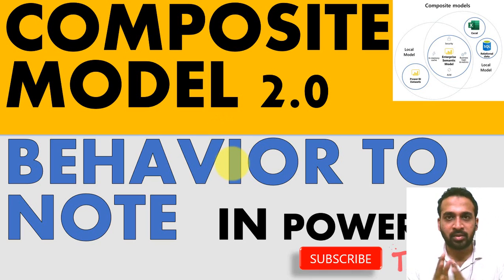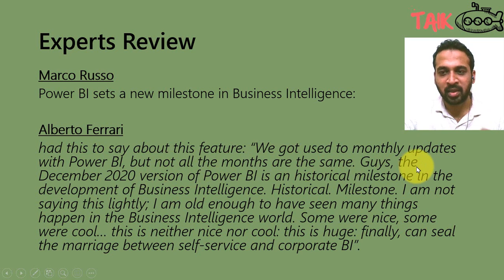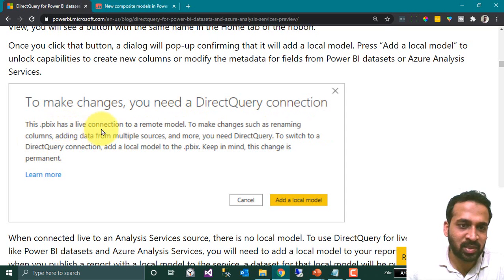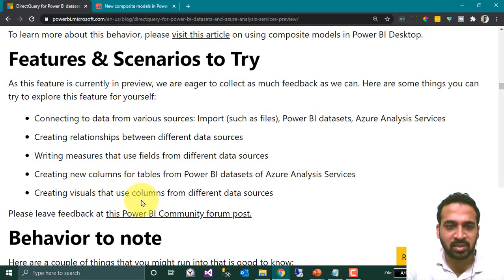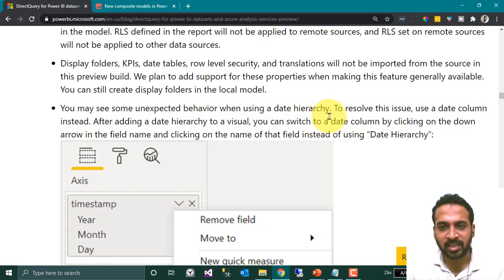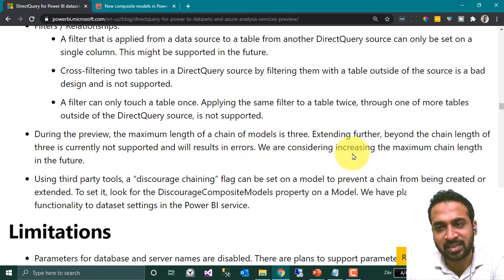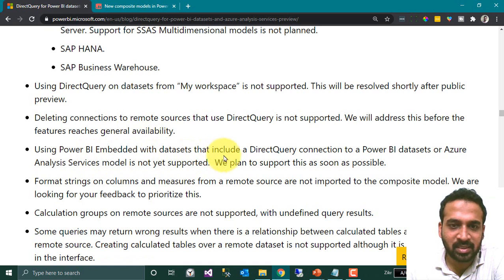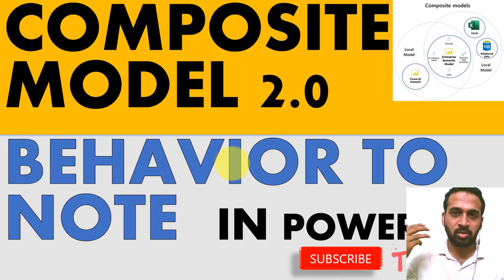Composite Model 2.0 discussion in Power BI TAIK18 (17-4) Power BI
Details explanation of Direct query for Power BI datasets and Azure Analysis Services,
Composite Model 2.0 is here, the game changer and a huge milestone in the history of Business Intelligence, watch this video till the end to get more clarity